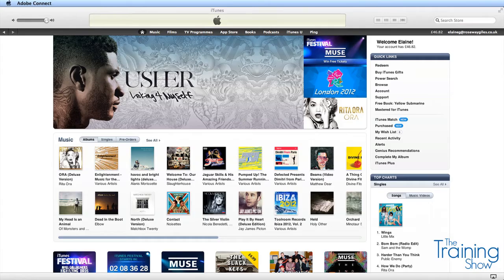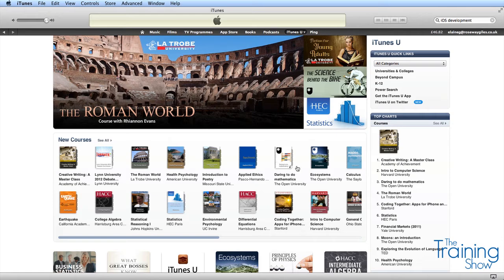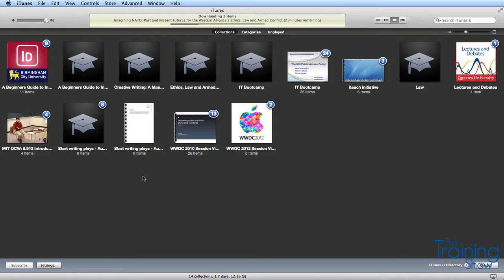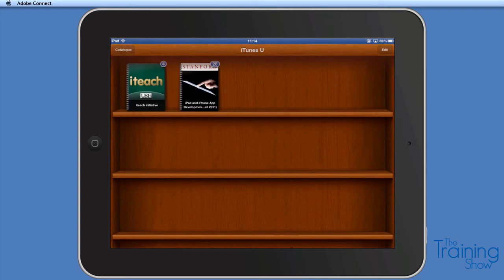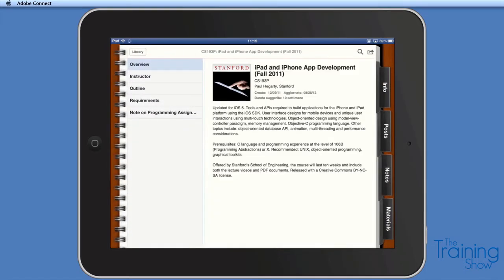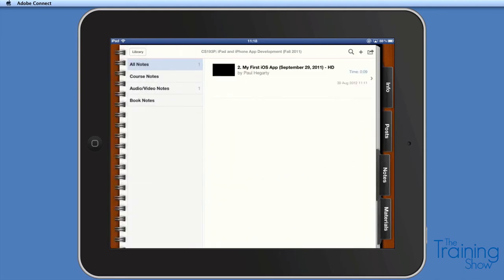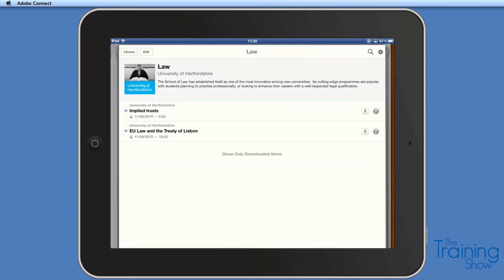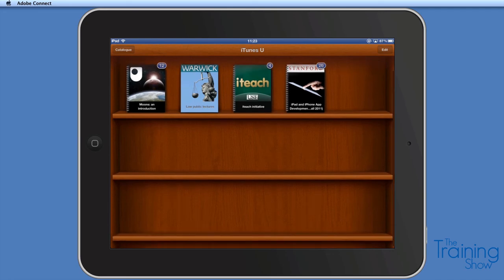The Training Show Live - iTunes U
On 30 August 2012 The Training Show went live with a short session on iTunes U both in iTunes for desktop and the iTunes U iOS App.